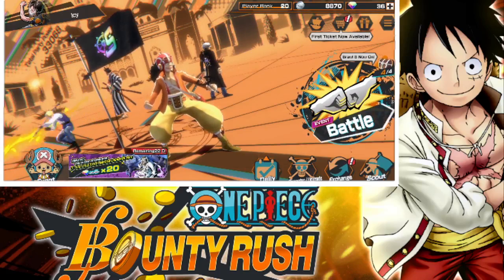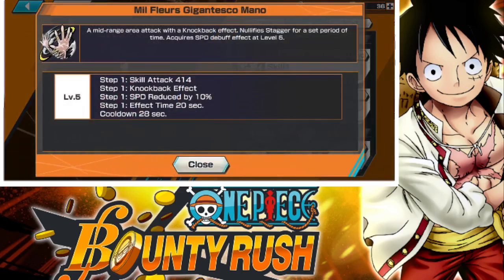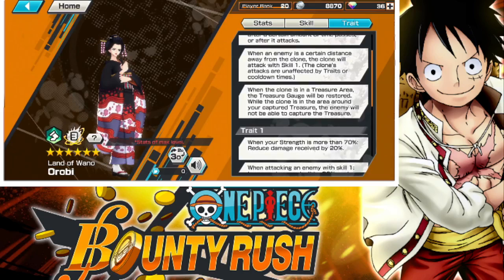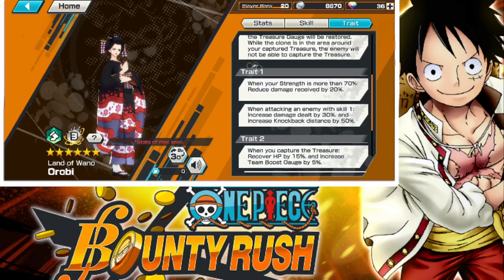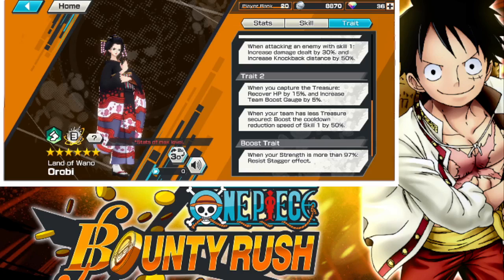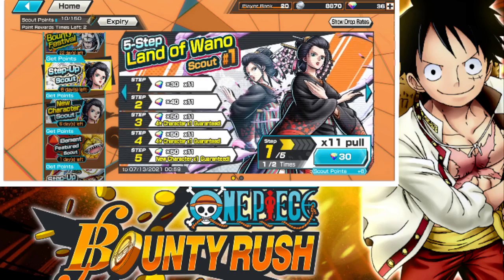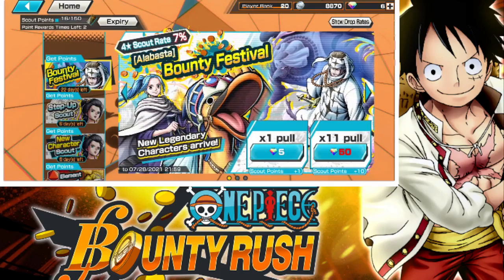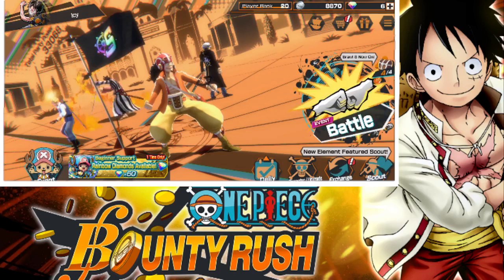OROBI DESCENDS TO OPBR! OROBI KIT REVIEW & SUMMONS!| One Piece: Bounty Rush